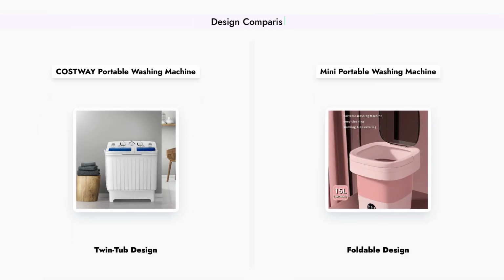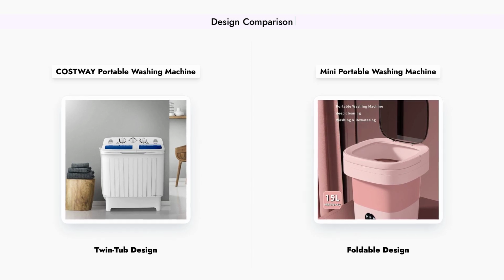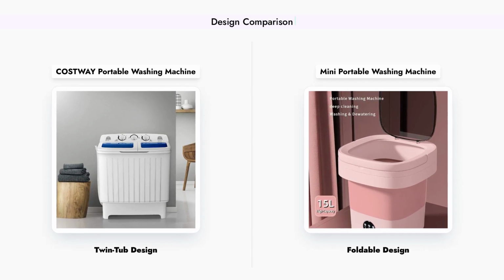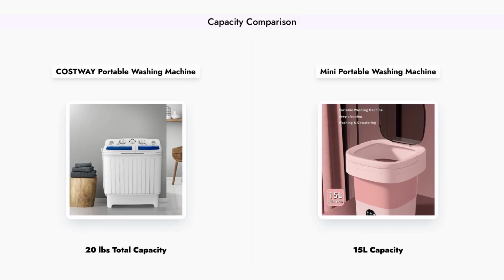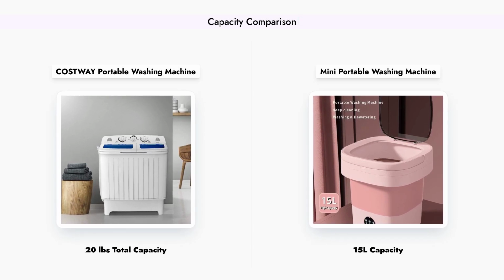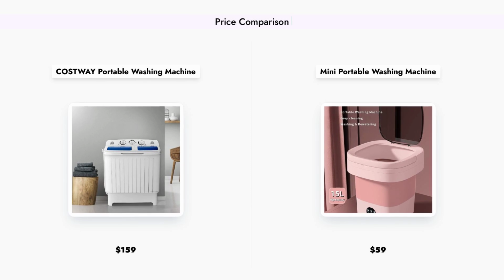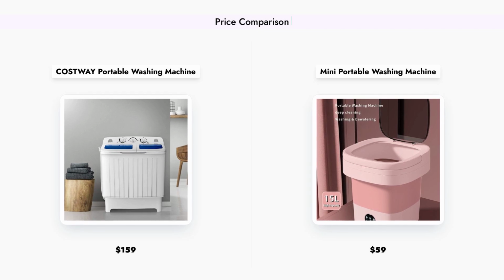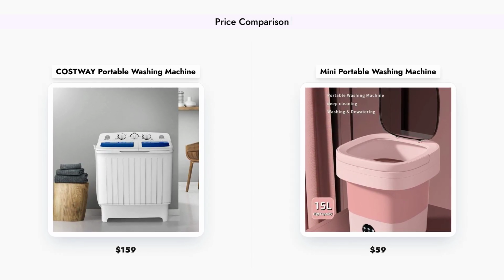🚿 COSTWAY vs Mini Portable Washing Machine! 🧺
Use these links for the best price!
In this video, we compare the COSTWAY Portable Washing Machine with the Mini Portable Washer. Discover which mini washing machine is best for your needs, whether for RVs, apartments, or dorms. Don't miss out on our detailed analysis and find the perfect washer for you!

00:00 Introduction
00:22 Design
00:50 Capacity
01:14 Price
01:42 Conclusion